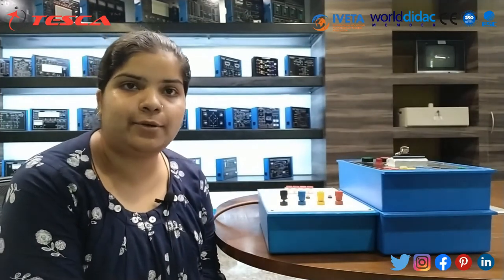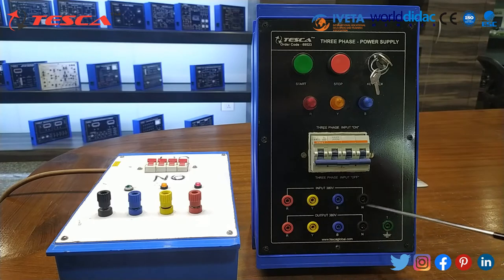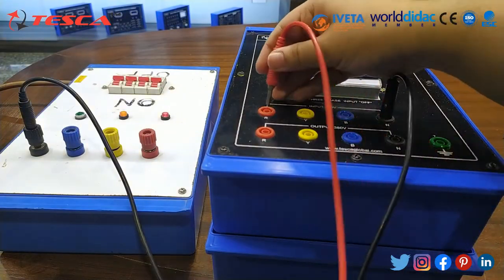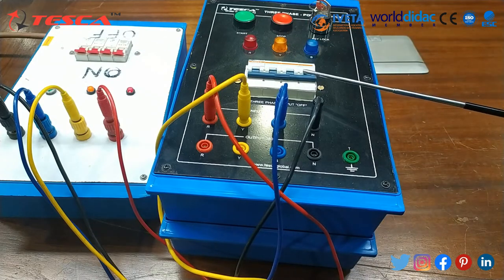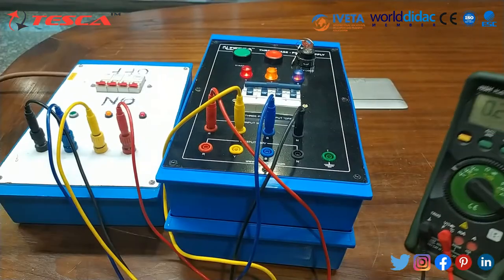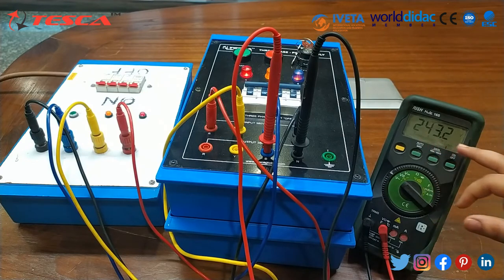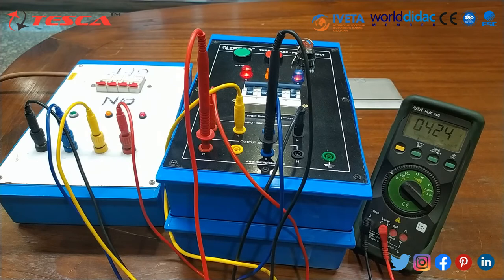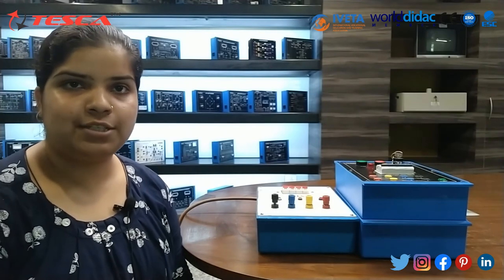Three Phase Power Supply Trainer Kit || Tesca 69523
In this video, we described the Three Phase Power Supply - Electrical Workshop - Tesca 69523